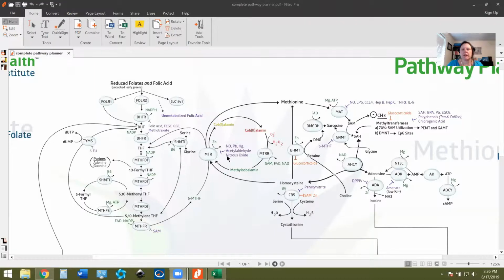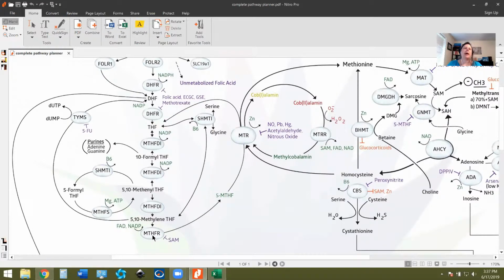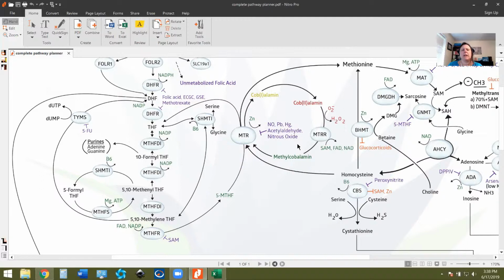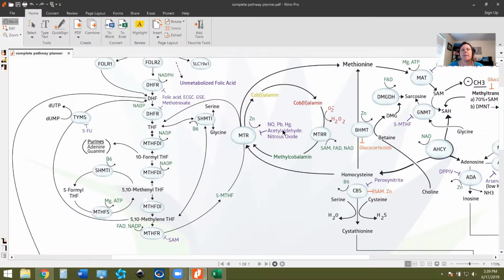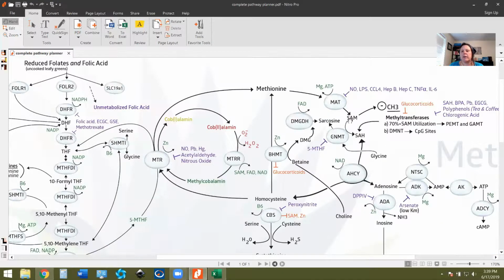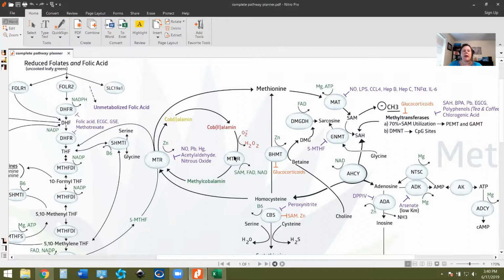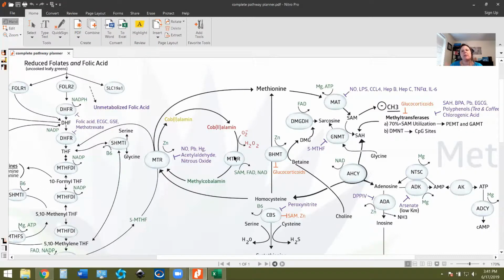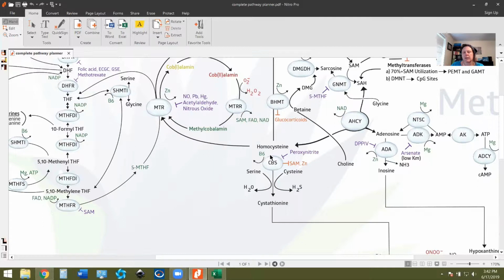How does MTRR and MTHFR affect me? | Functional Health Mama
Learn what it means when you have MTRR snps along with MTHFR snps and what you can do to improve your health.

Functional Health Mama & The Functional Perspective